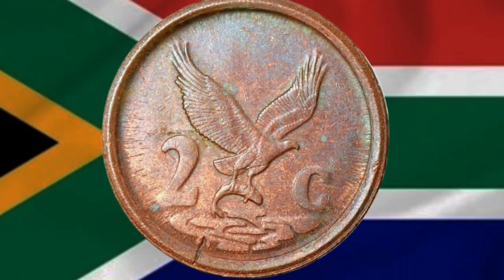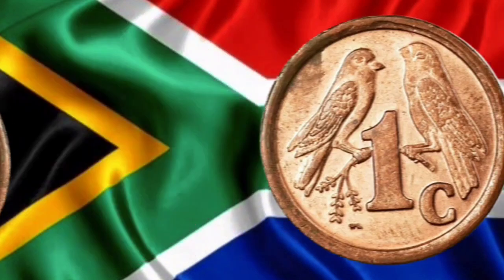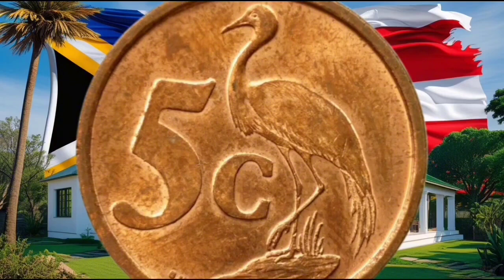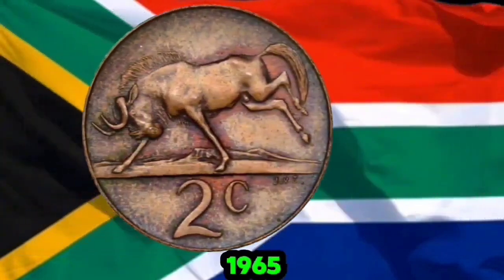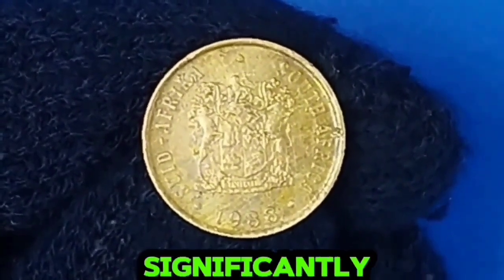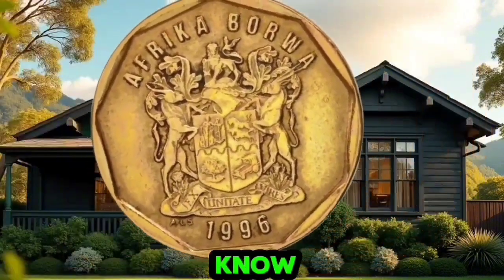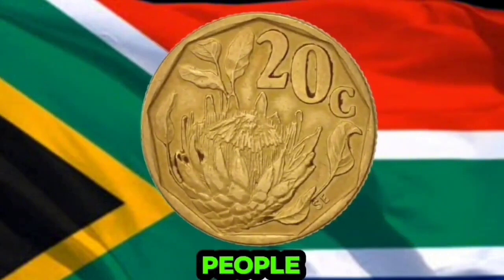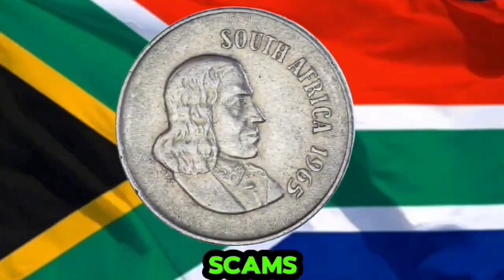BEST OF Valuable TOP 9 SOUTH AFRICA Coins – Worth Big Money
Welcome to Worth Old Coin Value, your trusted destination for exploring the fascinating world of valuable coins from around the globe. In this exciting episode, we’re unveiling the Top 9 Most Valuable South African Coins that could be hiding in your collection right now!

From rare early mintings to special edition coins and error varieties, these South African coins have fetched incredible prices, some worth thousands—even millions—of dollars. Whether you’re a collector, investor, or simply curious, this video is a must-watch.

Featured Coins Include:

The 1892 ZAR 1 Penny Coin

The rare 1931 3 Pence silver coin

The 1965 R1 Mandela Proof Coin

The legendary 2008 “Mandela 90th Birthday” 5 Rand Coin

The 2 Cents 1994 Error Coin valued up to $4 Million

And several more exciting discoveries!

We’ll discuss each coin’s background, material, rarity, historic context, and actual market value. If you own any old South African coins, don’t miss this opportunity to see if you’re holding something truly valuable.

Drop a comment if you have any of the coins mentioned or would like us to cover a specific coin in the future.